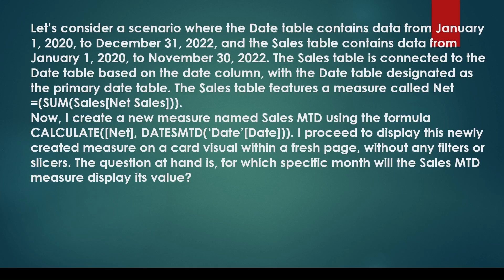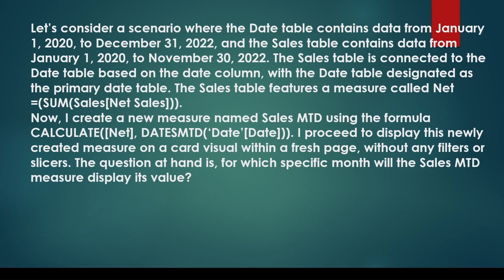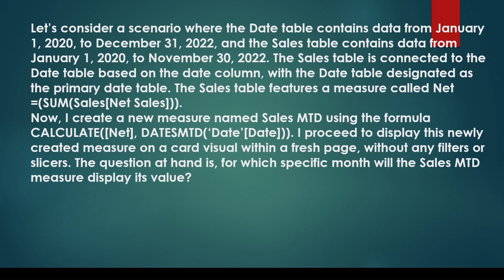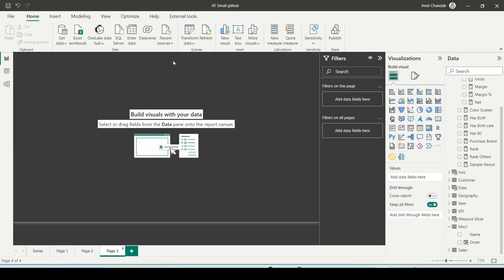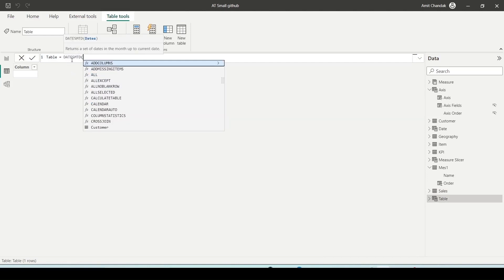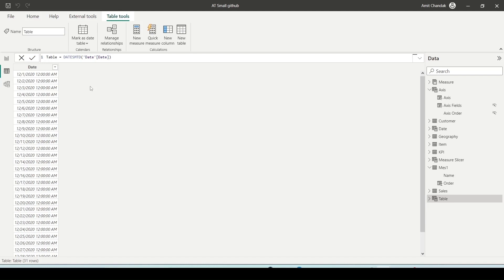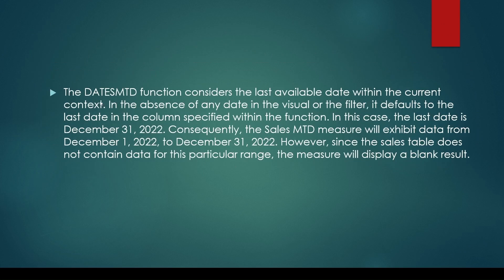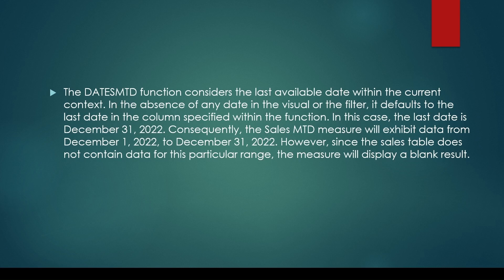Power BI Interview Questions- What date range DATESMTD will use on card visual without filter/slicer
In Power BI, Interview you may be asked,   What date range DATESMTD will use on card visual without filter/slicer? The functions are TOTALMTD, TOTALQTD, and TOTALYTD, or  DATESMTD, DATESQTD, and DATESYTD will behave when no dates are supplied. Power BI Questions tutorial for freshers and experienced candidates. Get ready to crack the Power BI Job Interview.

00:00 Why grand total does not match the sum of the row total?
00:20 DistinctCount and Row Context
01:00 SumX with Summarize

🔵 Question 33: Let’s consider a scenario where the Date table contains data from January 1, 2020, to December 31, 2022, and the Sales table contains data from January 1, 2020, to November 30, 2022. The Sales table is connected to the Date table based on the date column, with the Date table designated as the primary date table(Marked as Date Table). The Sales table features a measure called Net =(SUM(Sales[Net Sales])).

Now, I create a new measure named Sales MTD using the formula CALCULATE([Net], DATESMTD(‘Date’[Date])). I proceed to display this newly created measure on a card visual within a fresh page, without any filters or slicers. The question at hand is, for which specific month will the Sales MTD measure display its value?

The DATESMTD function considers the last available date within the current context. In the absence of any date in the visual or the filter, it defaults to the last date in the column specified within the function. In this case, the last date is December 31, 2022. Consequently, the Sales MTD measure will exhibit data from December 1, 2022, to December 31, 2022. However, since the sales table does not contain data for this particular range, the measure will display a blank result.